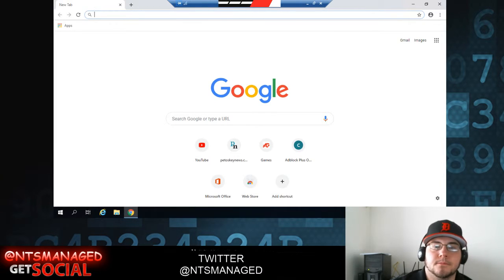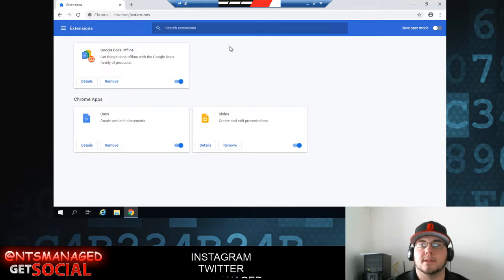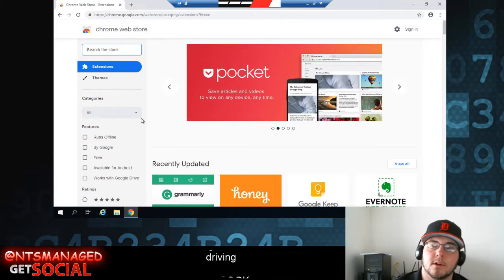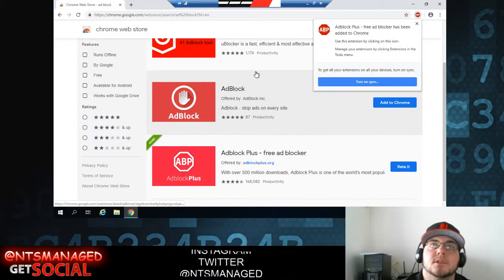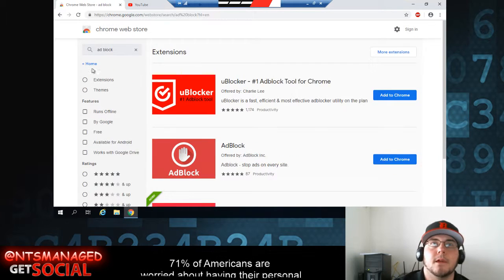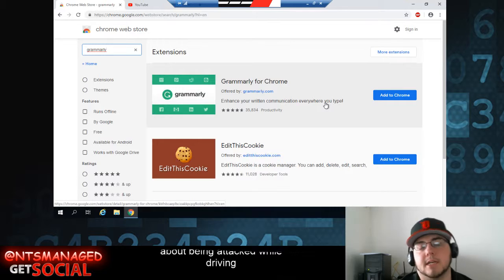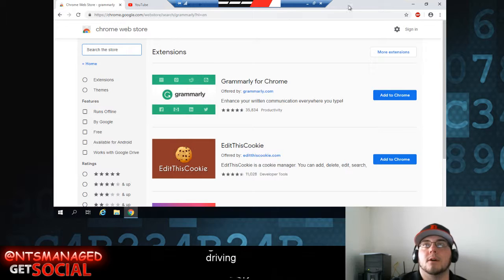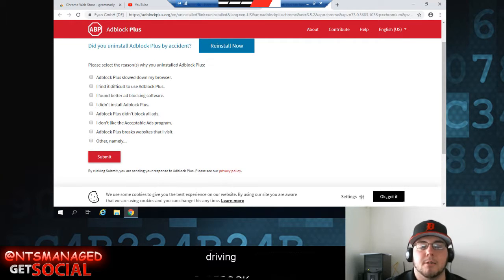How to add an Adblock Extension to Chrome | Northern Technology Services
This quick tip video is to show you how to easily install an Adblock extension onto your Chrome Browser, or well any browser by that means.

Are you in the industry? Wanting to be part of our podcast or video? Let us know!